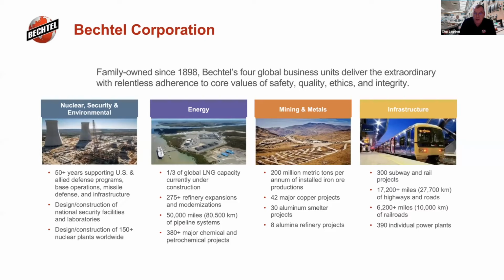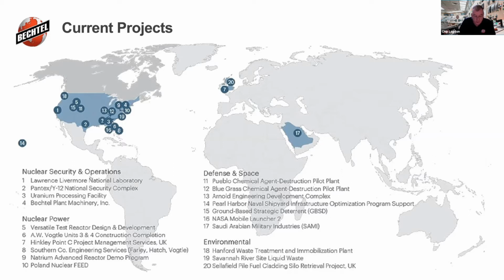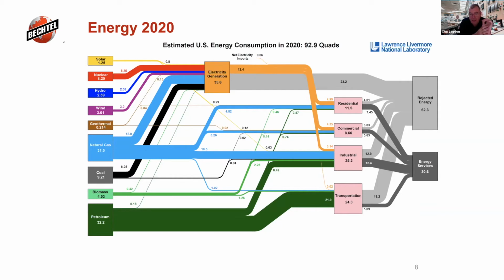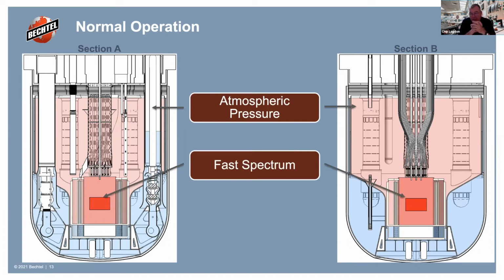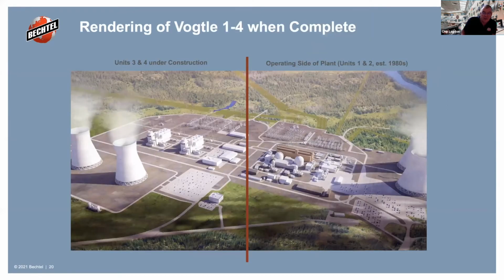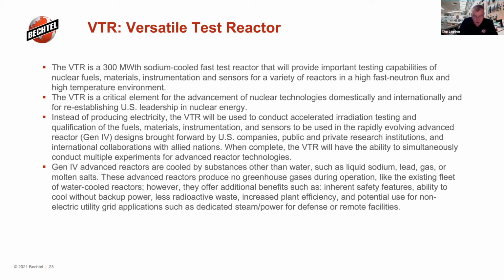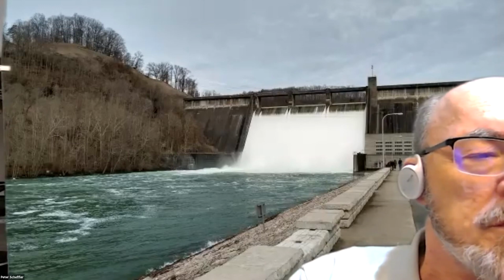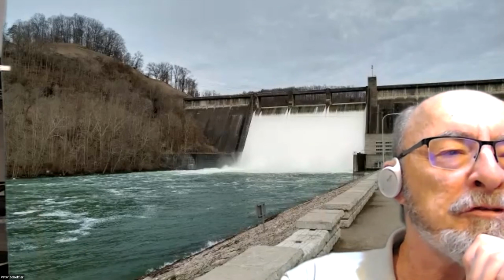Current Issues in the Nuclear Field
Richard H. “Chip” Lagdon Jr. reviews:
— the status of current fast reactor projects Natrium and Versatile Test Reactor (VTR)
— the challenges of advanced reactor licensing
— how the development of the Nuclear Licensing Course NE486/586 at the University of Tennessee reckons with these challenges. Such a class has not been taught yet at any university nuclear engineering program.

Captain Lagdon is Professor of Practice in Nuclear Engineering at the Department of Nuclear Engineering of the University of Tennesse, Knoxville. He also is Engineering Manager of Systems Integration and Chief Engineer of Nuclear Operations & Safety with Bechtel.

Career highlights from his 40 years in nuclear engineering are included at the end of this description.

He gives a brief overview of Bechtel, the family-owned company with a long history of engagement in construction of more than 150 nuclear reactors worldwide, military missile programs, liquid natural gas facilities, refineries, pipelines, mining, smeltering, railway, highway and other energy and transportation infrastructure projects.

The new elective Nuclear Licensing course introduces students to the paramount role of licensing and regulations in their field, regardless of whether it concerns medical applications, fuel handling, reactors, waste management, etc.

It covers fundamental concepts that apply if one works on the commercial side of the industry, at the Department of Energy, or the Nuclear Regulatory Commission. Students learn the major aspects of commercial and DOE regulation, policy and standards.

Much attention is given to understanding why safety matters through analyses of accidents (including Chernobyl, Fukushima, and Three Mile Island) and how accidents impact regulation.

The second semester exercises the practical application of regulations to real situations through student research projects, e.g. on micro-reactor design, modeling or accident tolerant fuels. It helps students develop an understanding of career paths.

The Nuclear Era can be seen as 4 phases: discovery, regulation, reactor safety, economic survival.

NATRIUM is a sodium fast reactor (SFR) rated for 345 MW electricity (~840 MW thermal). Combined with a pair of molten salt storage tanks, it can increase output to 500 MWe for 5.5 hours.

Designed for simplicity, passive safety, operation at atmospheric pressure and rapid construction, it is expected to reduce costs, increase reliability and circumvent many problems of traditional reactors. Higher operating temperature bings net thermal efficiency to around 41 percent. Still in the design stage, Natrium is expected to become operational in 2027.

Bechtel is the 4th architecture and engineering contractor for  the A.W. Vogtle Units 3 & 4 Completion Project in Waynesboro GA. These are the first Generation III+ Westinghouse AP-1000 units; the first and only new nuclear units of this century under construction in the U.S.A. Generating 1117 MWe each, these advanced pressurized water reactors rely on gravity and natural circulation for core cooling.

The Versatile Test Reactor is a 300 MWth sodium-cooled fast reactor specifically designed for testing nuclear fuels, materials, instrumentation and sensors in a high fast-neutron flux, high temperature environment. It aims to reestablish U.S. leadership in nuclear energy by validating designs and component for use in a variety of Generation IV reactor concepts proposed by U.S. corporations, research institutions, and international collaborations.

Gen IV advanced reactors are cooled by substances other than water for better thermal efficiency and should offer inherent safety features, such as the ability to stay cool in the absence of back-up power.

Captain Lagdon has 4 decades of progressive nuclear experience managing projects, developing technical policy, interfacing with stakeholders and developing long range plans. He is an accomplished nuclear professional, practiced in engineering, emergency operations, plant startups and conduct of operations while supporting operational goals.

His superior leadership skills and his experience in leading multi-functional startup and project review teams help meet mission objectives and establish critical priorities. He is a problem solver noted for finding solutions to difficult technical and regulatory issues. As an accomplished speaker and author with excellent interpersonal and communications skills, he has conducted briefings for regulators, congressional staffs and public groups.

From working as Shift Test Engineer for the reactors of the nuclear Navy to developing aircraft carrier life cycle maintenance plans, Captain Lagdon’s broad range of assignments over 30 years in the Navy Reserves earned him the Leo Bilger award for outstanding leadership.

The civilian side of his career included a decade as Chief of Nuclear Safety in the U.S. Department of Energy, where he lead nuclear construction reviews for projects totaling more than $15 billion.